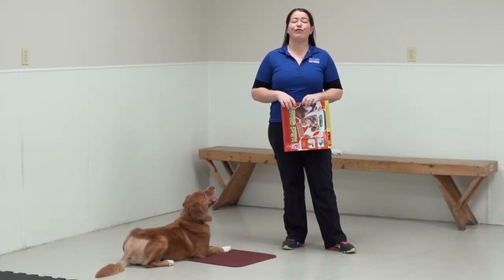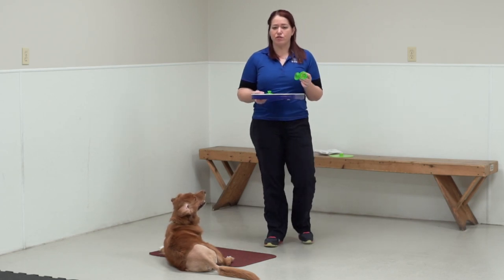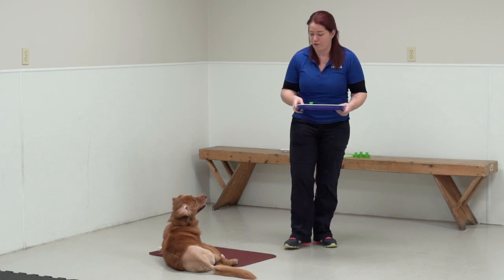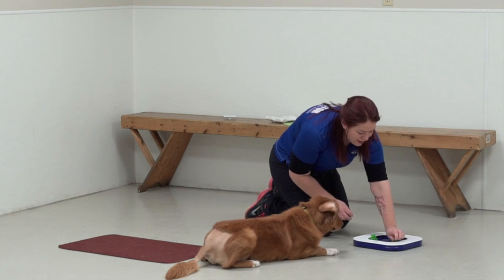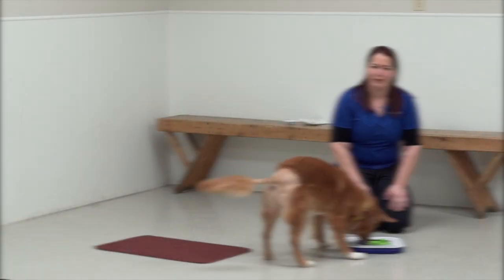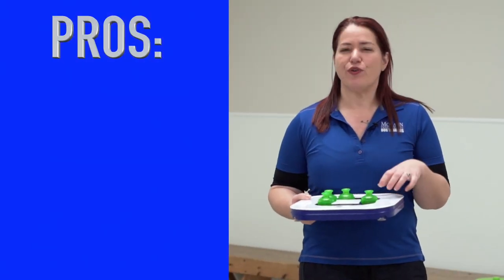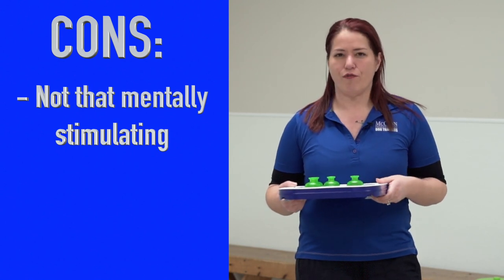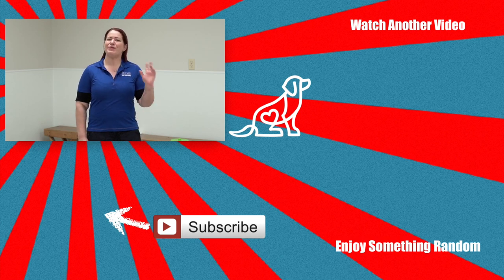Mind Games Dog Toy Review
Today we'll do a mind games toy review. Reggie the Nova Scotia Duck Tolling Retriever recently had surgery, so he has been kept to limited activity. Instructor Shannon decided to try the Dog It Mind Games toy to allow her toller to try something different while he was recovering. Did this toy allow Reggie to have some fun and burn off some of that pent up energy while he was on limited activity? Check out the video and find out!